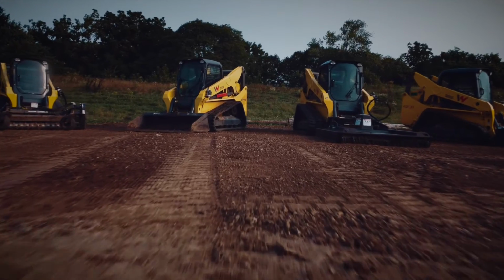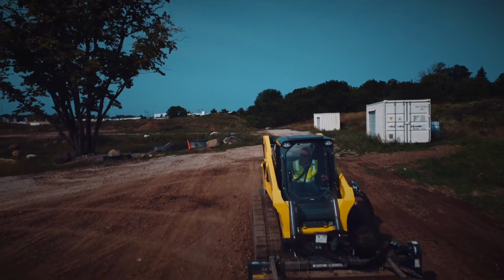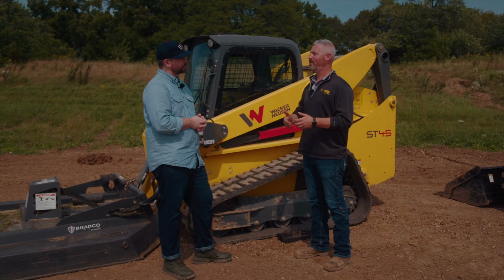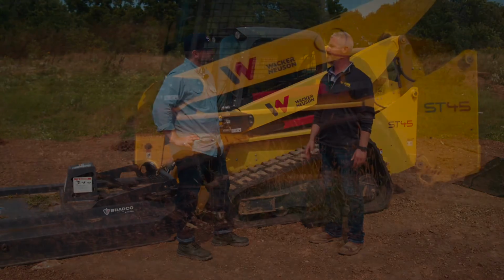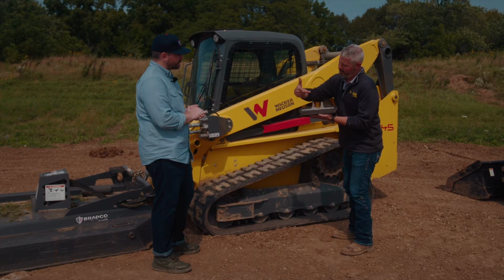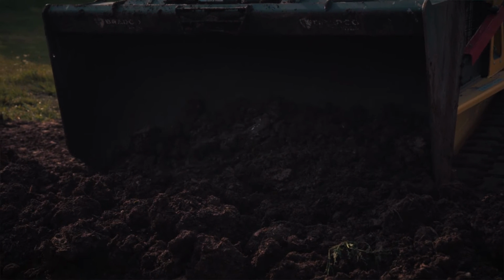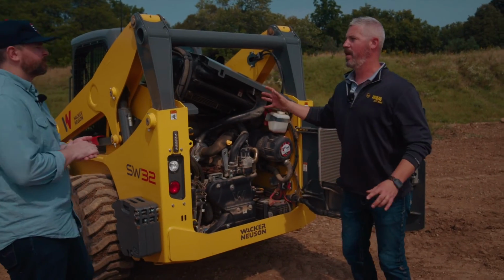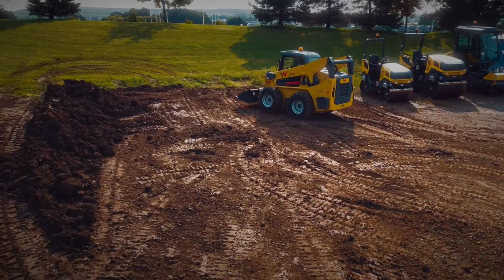Everything You Need to Know About Wacker Neuson Skid Steers and CTLs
IRONPROS visits with Wacker Neuson's John Dotto to get an in-depth look at the company's CTLs and skid steers as they hit the dirt.